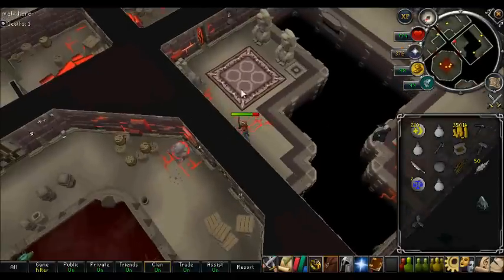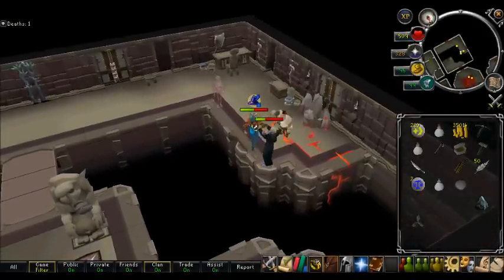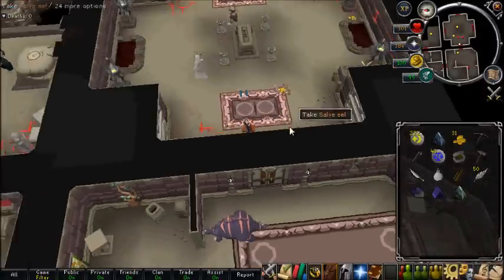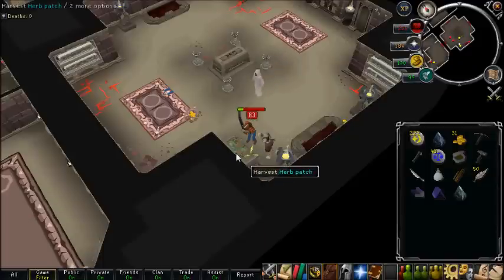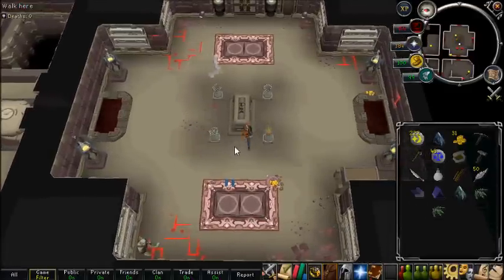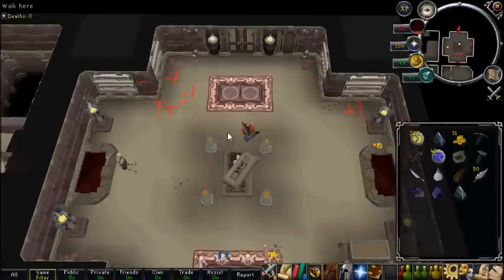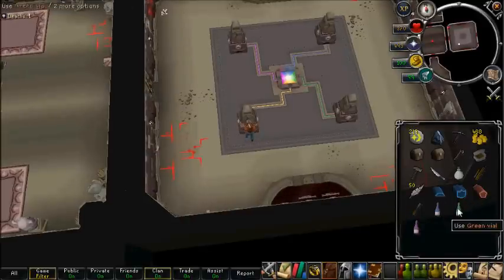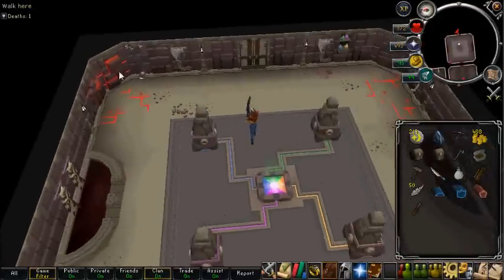Dungeoneering Puzzles Walkthrough and Commentary- Missing Puzzles Redone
Since the last 9 puzzles in the original video lost visual, I remade them along with the icy pressure pad since it had no audio or moving video and keystone bridge because it was just a picture. The audio and commentary is a bit poor since my mic seems to be a bit damaged and clicking and thinking at the same time was a bit difficult.

0:00 Icy Pressure Pad
1:40 Keystone Bridge
2:06 Broke Plank Bridge
2:33 Return the Flow
3:03 Grapply Tightrope
3:40 Statue Bridge
4:03 Poltergeist
5:13 Unhappy ghost
5:45 Coloured Recess
7:05 Flower Roots
8:57 Portal Maze